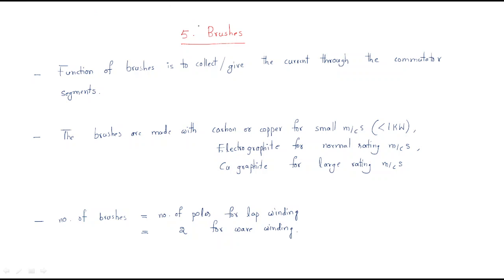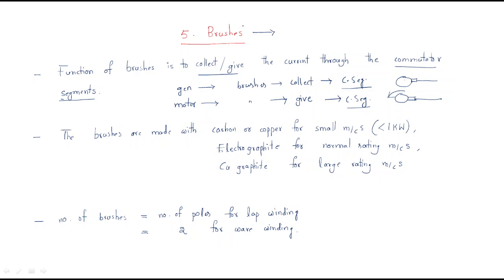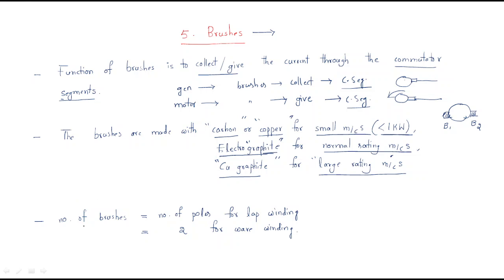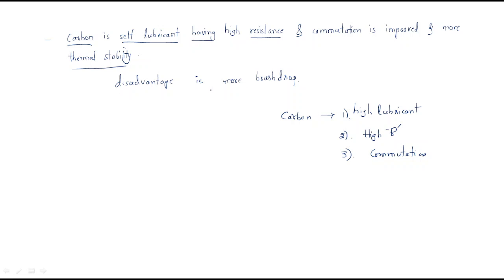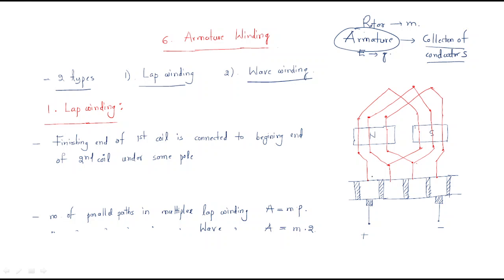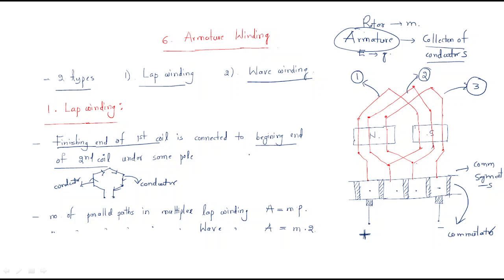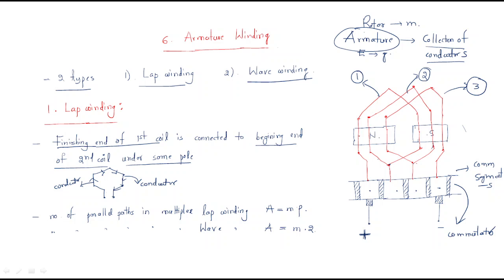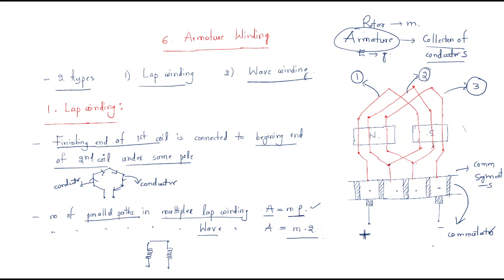Construction of DC Machines | Brushes & Armature winding | Lec-11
Construction of DC Machines
Brushes
Armature winding : Lap winding